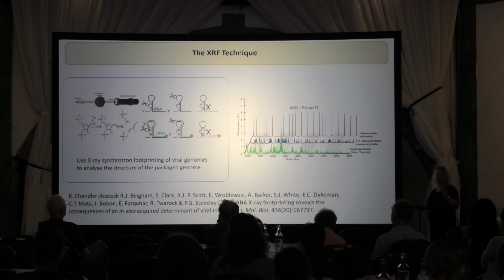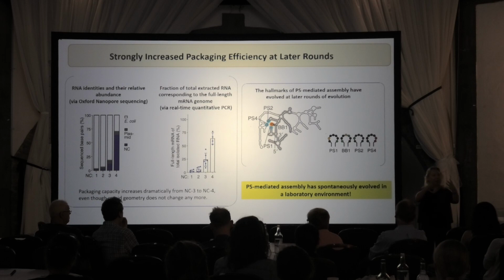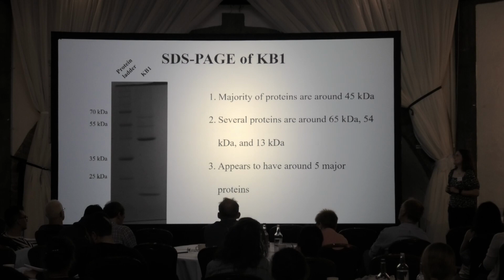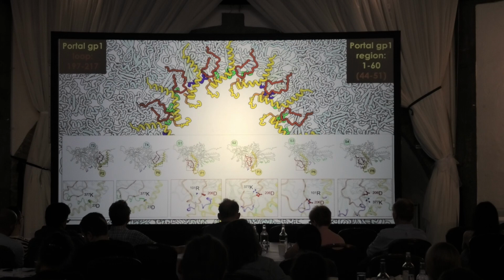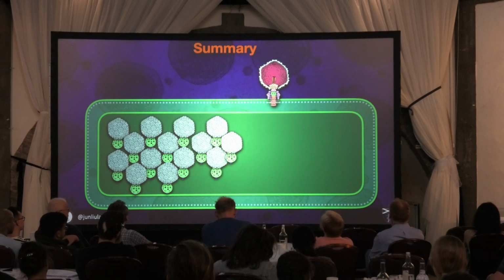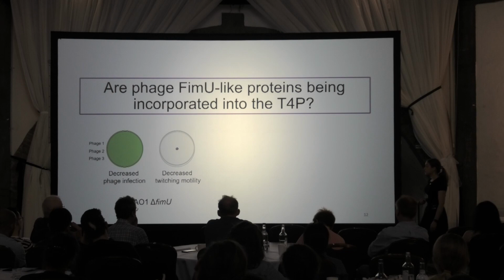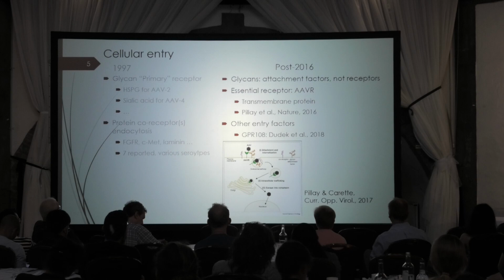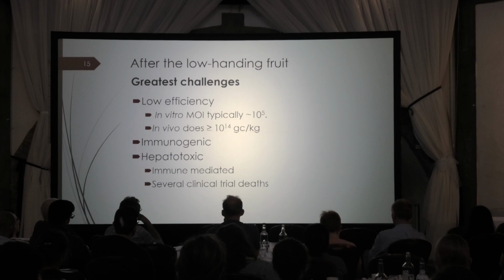Session 9 Virus Host Interactions 2 chaired by Paulo Tavares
Reidun Twarock The regulatory roles of viral genomes in assembly and infection;

Kylee Brewster - The Great War: Characterization of Citrobacter Phages and Mutagenesis of Citrobacter;

Jun Liu - Structural insights into bacteriophage P22 assembly and infection
initiation;

Kristina Sztanko - Characterizing phage infection via the type IV pilus;

Michael S. Chapman - Diverse cell receptor interactions of AAV: EM structures and biological implications